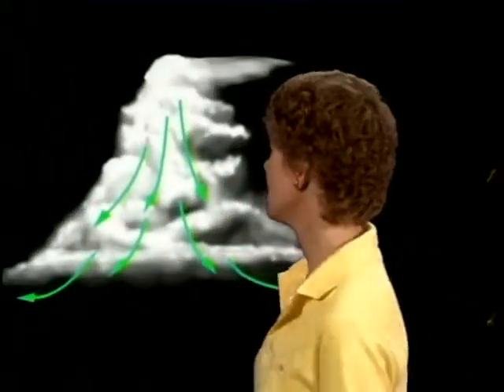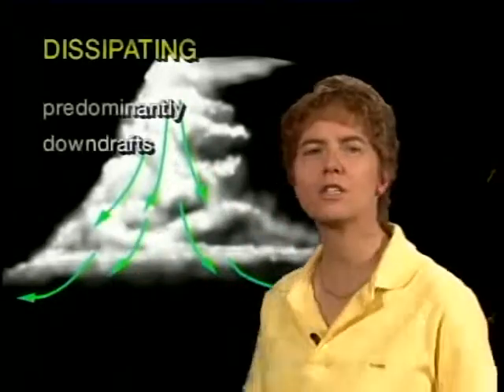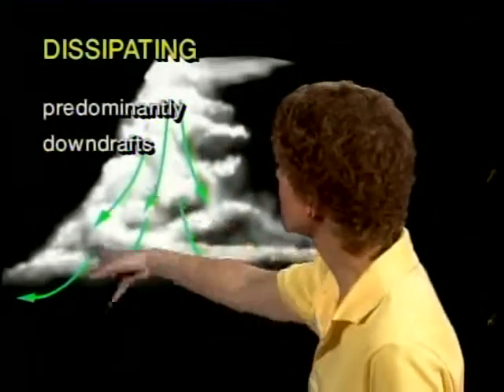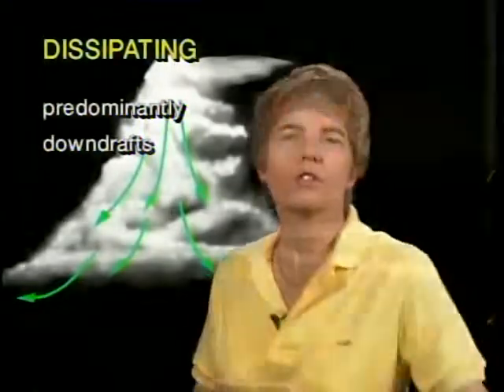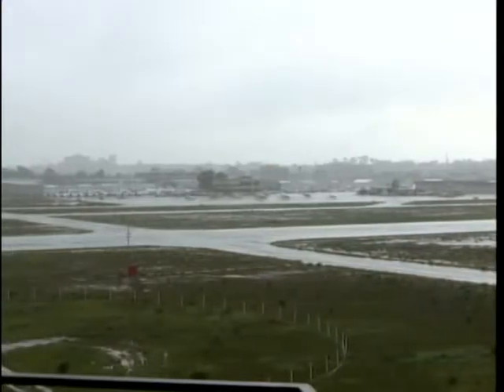VTS 08 1